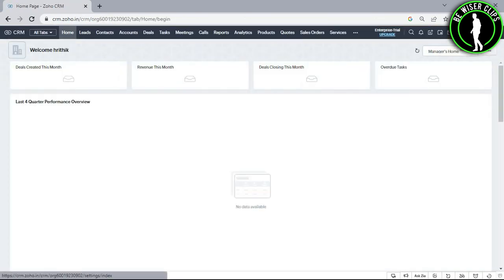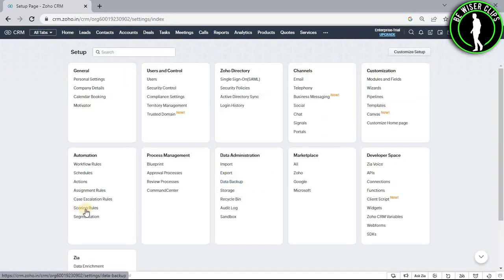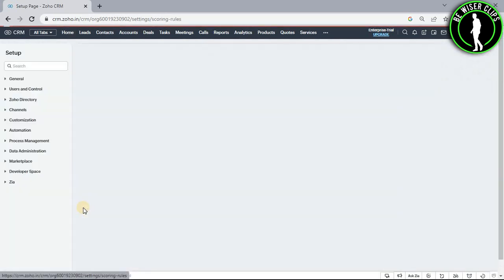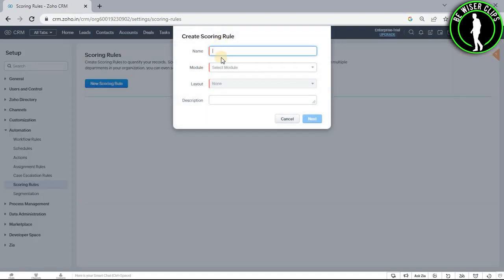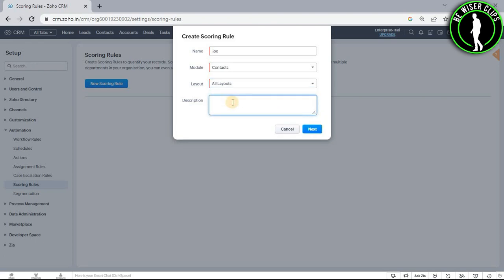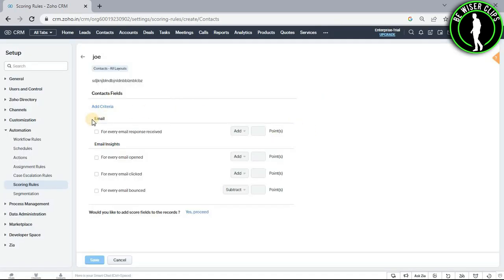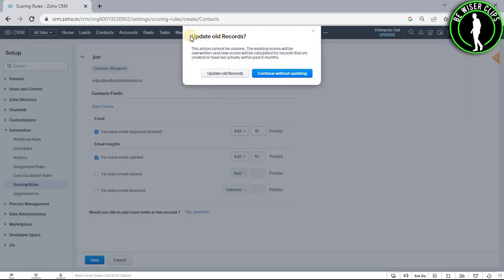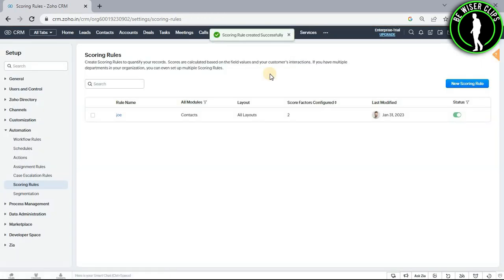How To Create Scoring Rule on Zoho CRM | Zoho CRM Tutorial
This video shows you How To Create Scoring Rule on Zoho CRM Easily! Watch this Video till the end to learn How To Create Scoring Rule on Zoho CRM.

Were you able to figure out How To Create Scoring Rule on Zoho CRM on the Phone? Share this with your friends who want To Create Scoring Rule on Zoho CRM.

Problem Solved in this Video-:

how to create scoring rule on zoho crm
zoho crm
zoho
crm
small business
zoho corporation
zohocorp
zoho consultant
zoho campaigns
zoho lead scoring
zoho crm scoring rules

What Do you Think of How To Create Scoring Rule on Zoho CRM on Mobile?